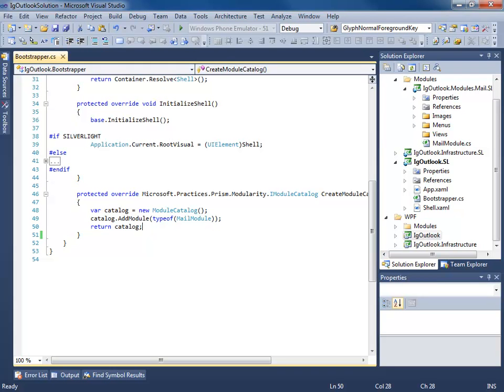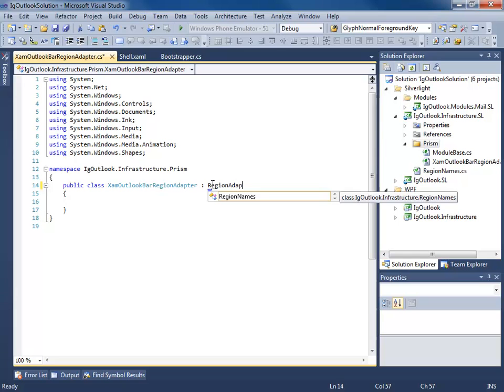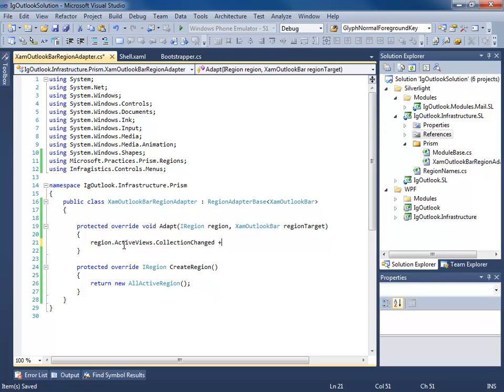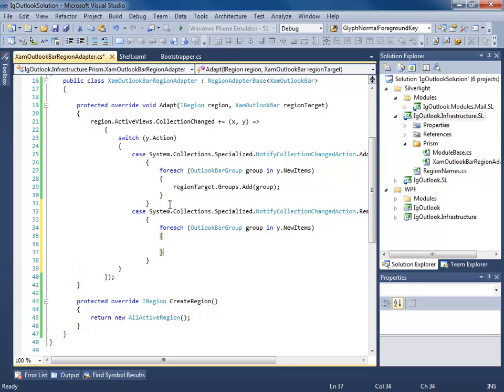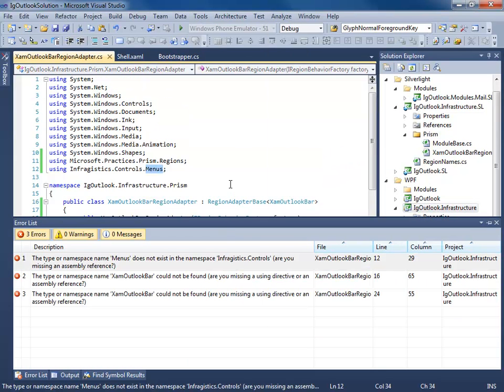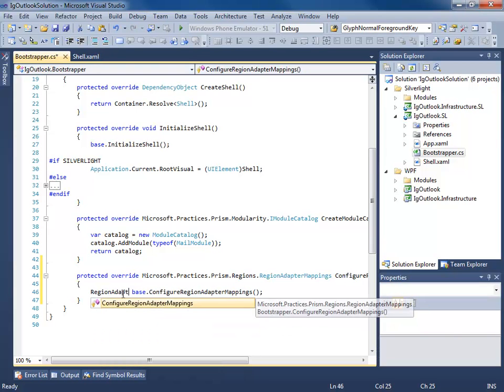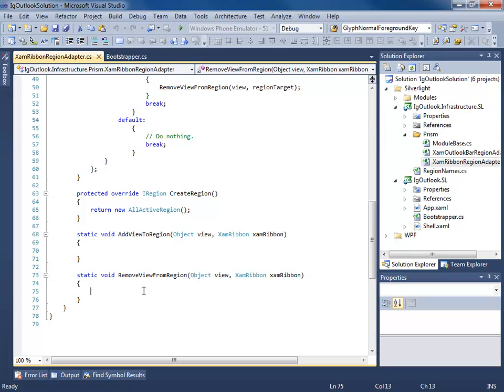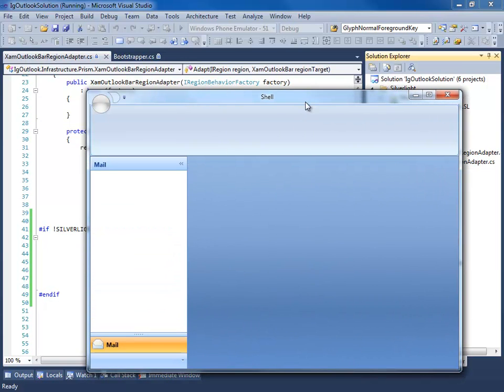Building IG Outlook Part 4 - Creating Custom Region Adapters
This is part 4 in a multi-video series in which we will build a prism application that mimics MS Outlook.  This video covers creating the custom region adapters for both the Infragistics XamRibbon and XamOutlookBar controls.